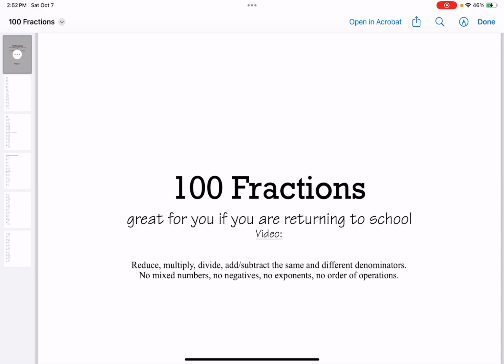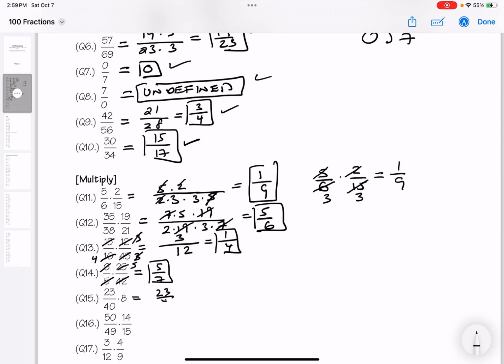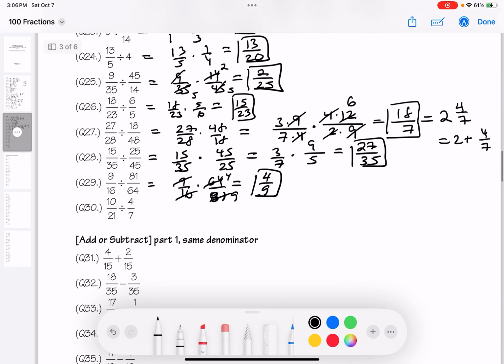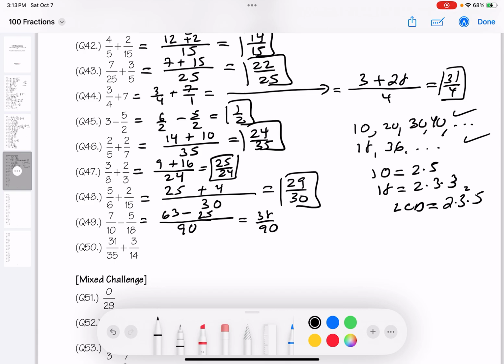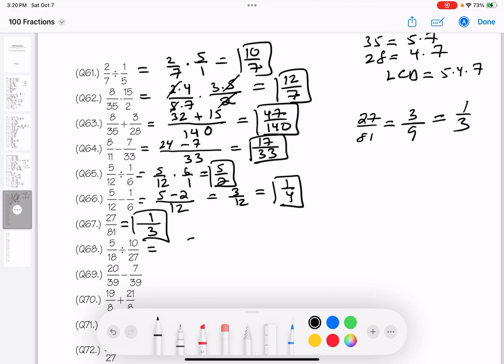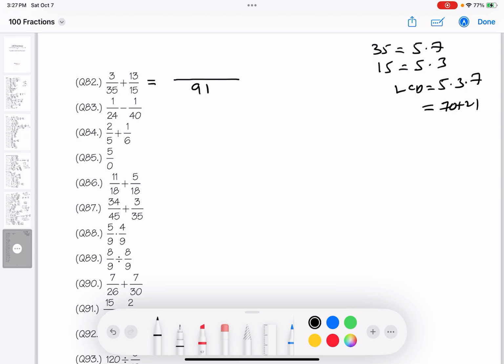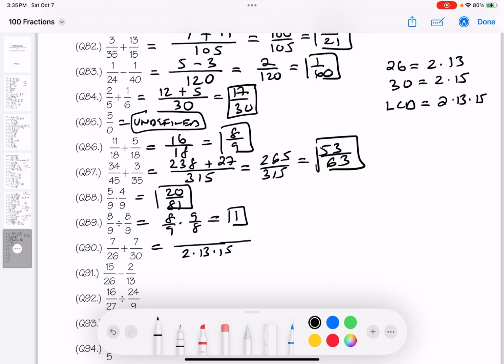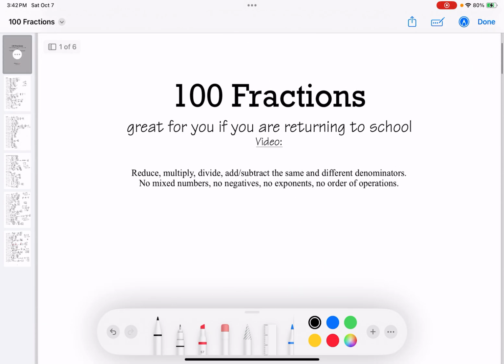mth 100 bprb fractions